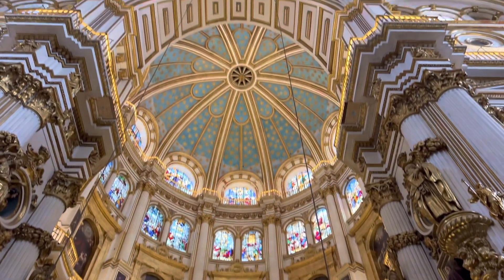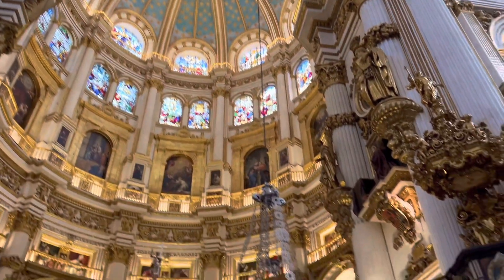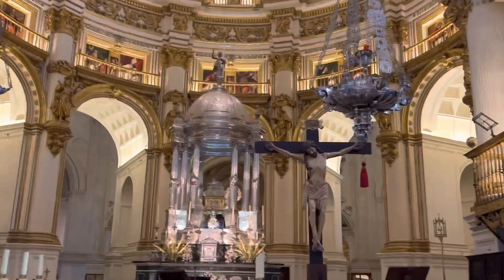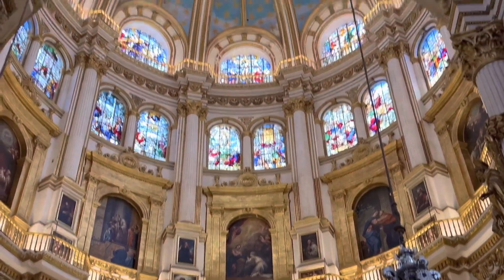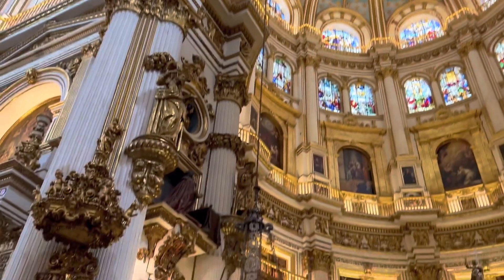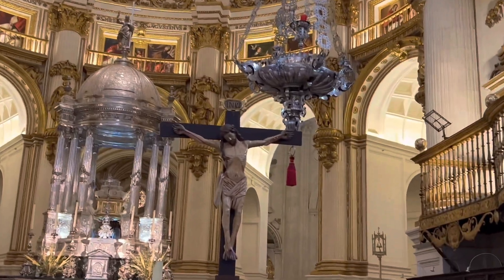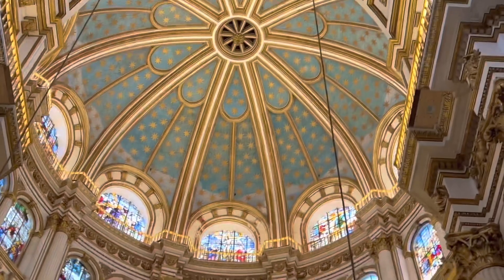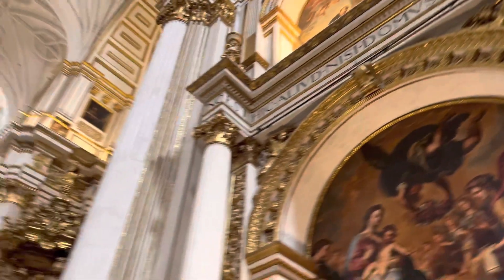The Granada Cathedral in Spain 🇪🇸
THE GRANADA CATHEDRAL

This building is a masterpiece because it is a perfect example of of a mix of Renaissance and Gothic architecture.

The most original and important part of the cathedral of Granada is the round presbytery in Renaissance style, which is surrounded by a series of chapels. The cathedral's nave is a combination of Renaissance and Gothic style, in which the two large gilded 18th century organs stand out.

Next to the cathedral is the Royal burial chapel (Capilla Real) form 1517 with the mausoleum of the Catholic royal couple Ferdinand and Isabella, Juana la Loca and Felipe el Hermoso. The later kings, however, were buried in the monastery El Escorial nearby Madrid. In the sacristy of this chapel, you can now find a collection of art objects that once belonged to Queen Isabella.

Background sound credit:

Warm Memories
Keys of Moon Music